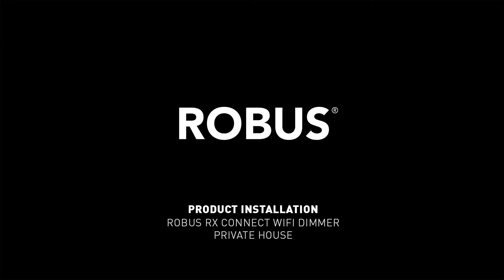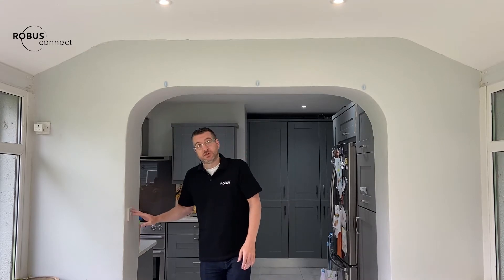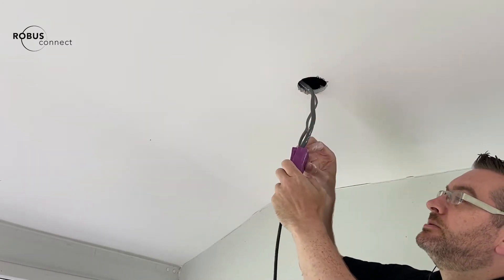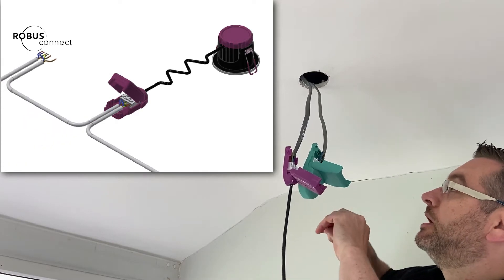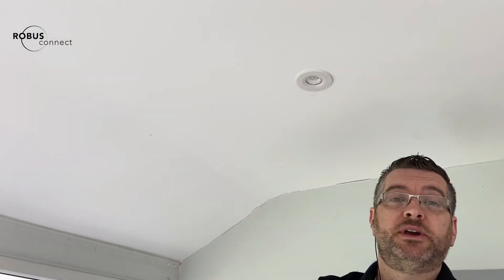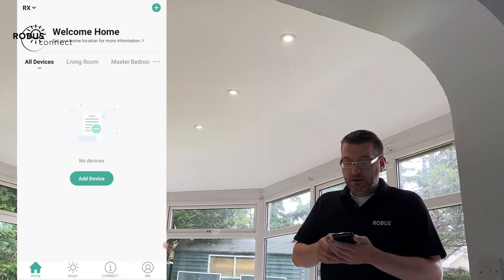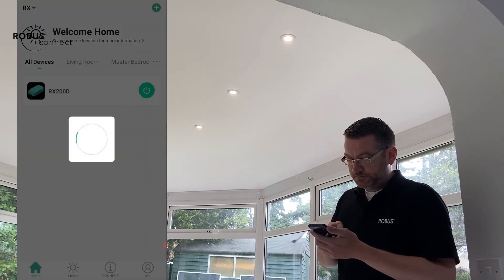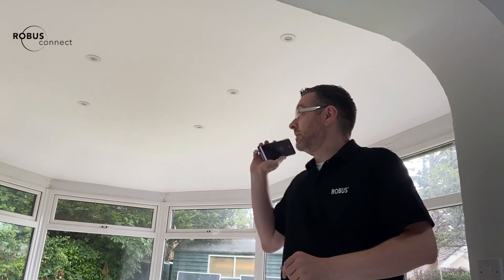ROBUS CONNECT | RX CONNECT installation with Chet Kelly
ROBUS CONNECT Lead Engineer show you how to install the RX CONNECT. Transform existing phase dimmable light fittings to WIFI controllable by wiring the ROBUS RX CONNECT WIFI Dimmer to up to 200W of them. If you recently replaced the light fittings in your home and would prefer not to replace all with new WIFI Controllable downlights/lamps this is the perfect alternative option.

If you are an electrical contractor in the UK or Ireland, visit robusgo.com and enjoy the perks of ROBUS loyalty programme.